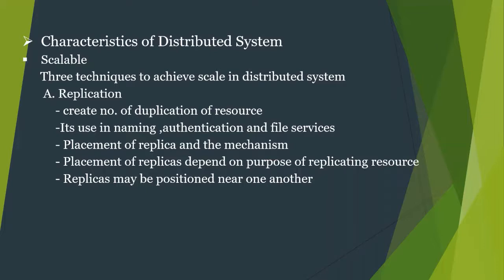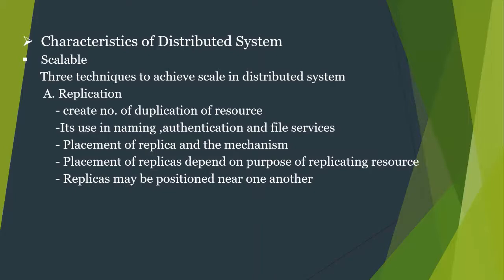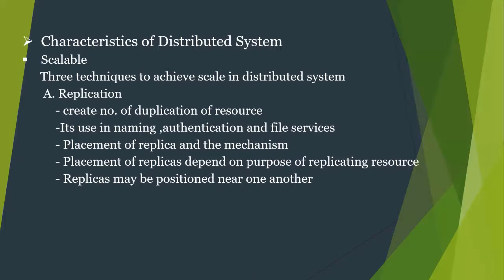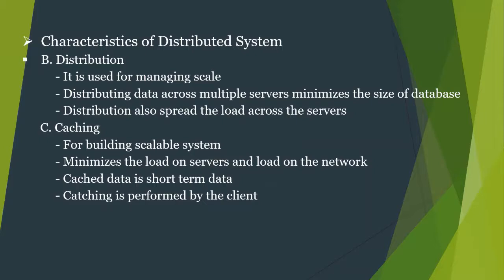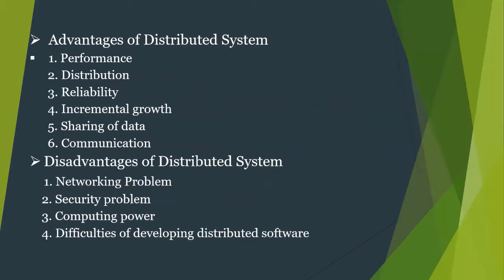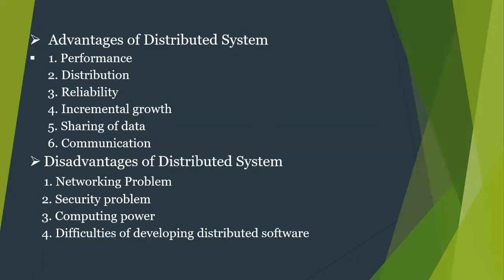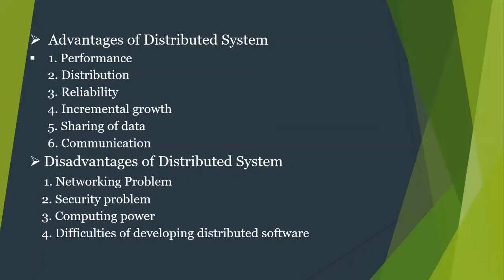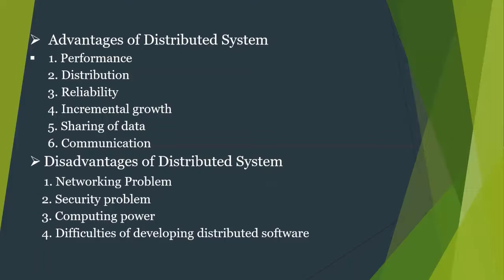DCS13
unit I